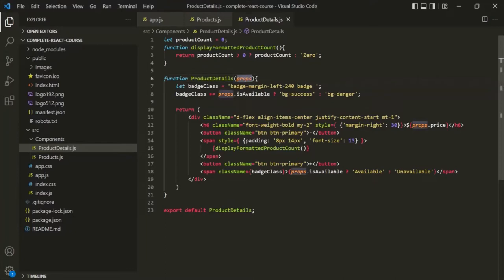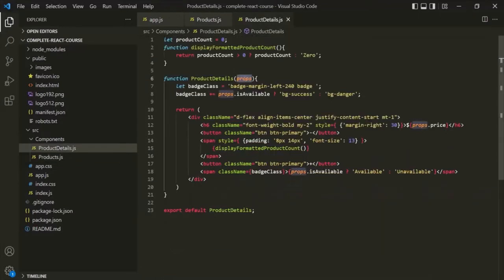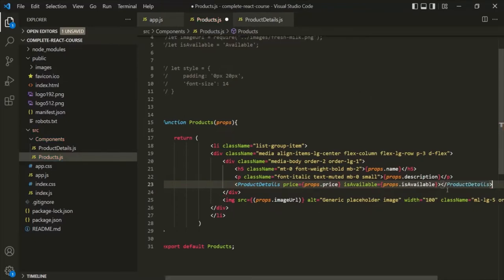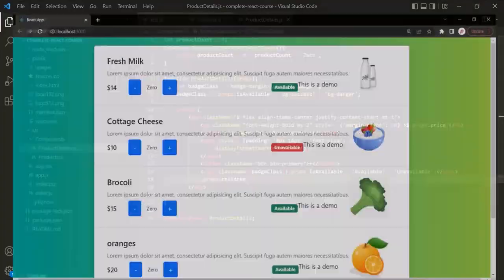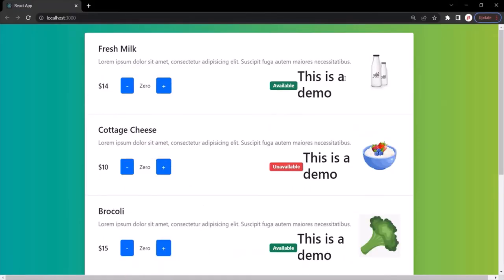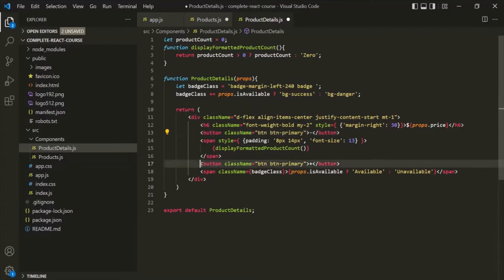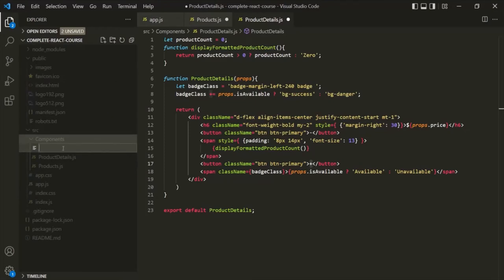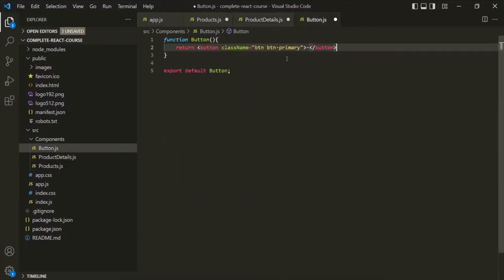#17 Understanding children props | Getting Started with React | A Complete React Course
In this lecture you will learn what is children property of props object and what is its use. In brief, the children property of props is used to capture content specified in between opening and closing component tag. Let's understand children props with an example.